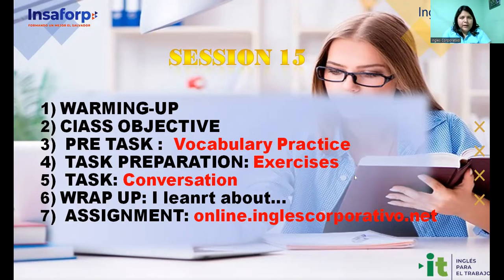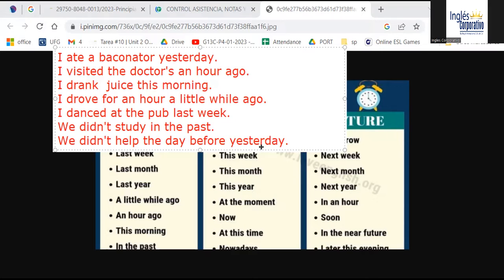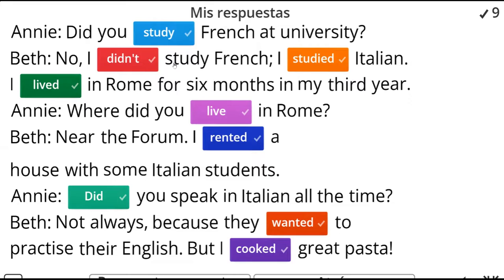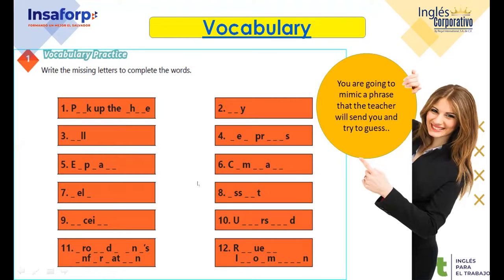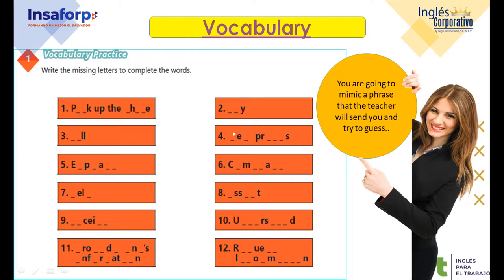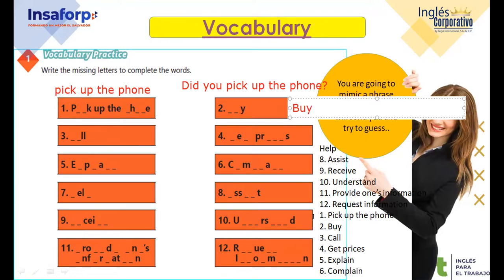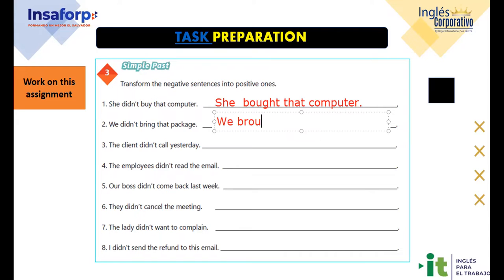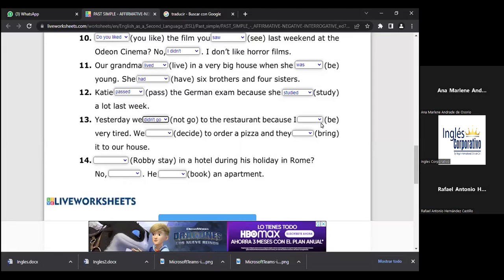Sesión 15-14-02-23 -29750-8048-0013/2023-Ramírez-Simple past review and practice.